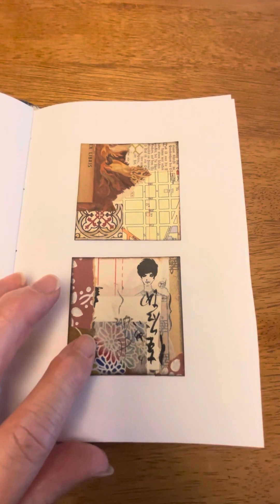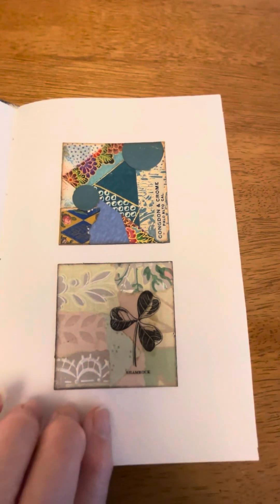September 2023 Book of Daily Mini Collages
Every day in September I created a tiny 2.5” square collage. At the end of the month I had 46 unique little pieces of artwork. They are housed in a handbound vintage upcycled book.

You can find me @ankiradesign on IG and Etsy